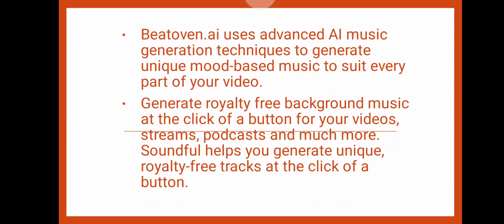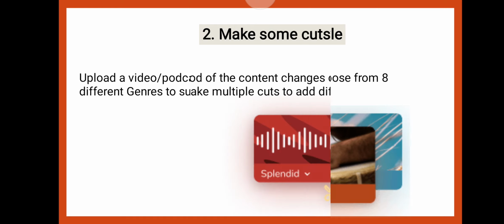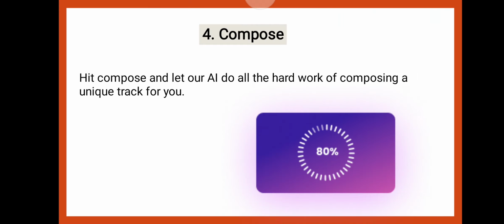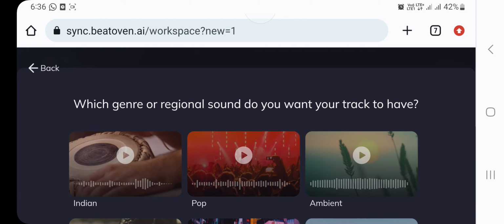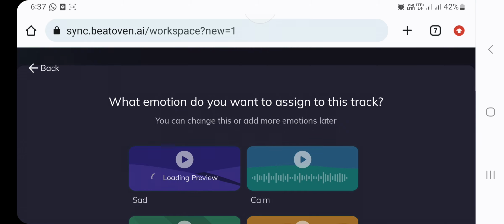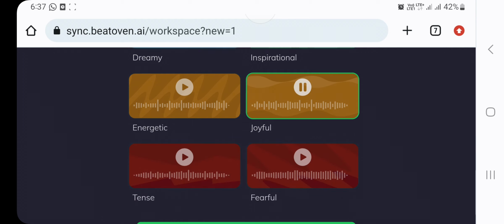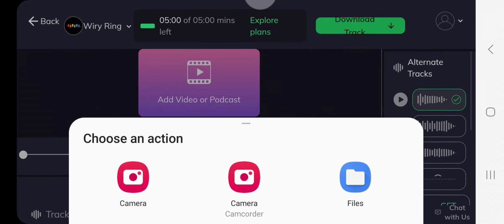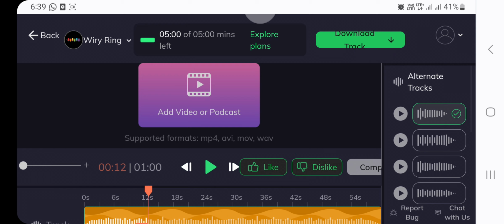Generate royalty free AI Music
Compose music 🎵🎶 in clicks and use it for videos, podcast and social media networks.